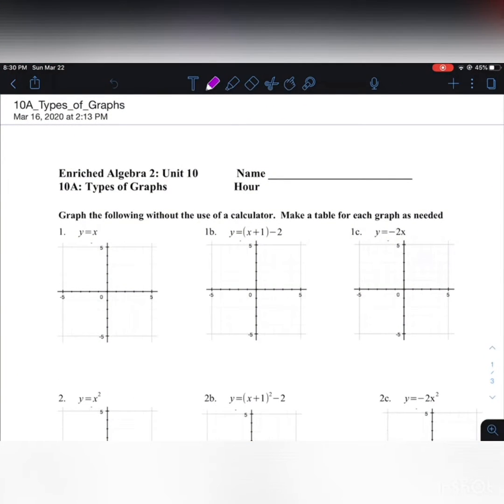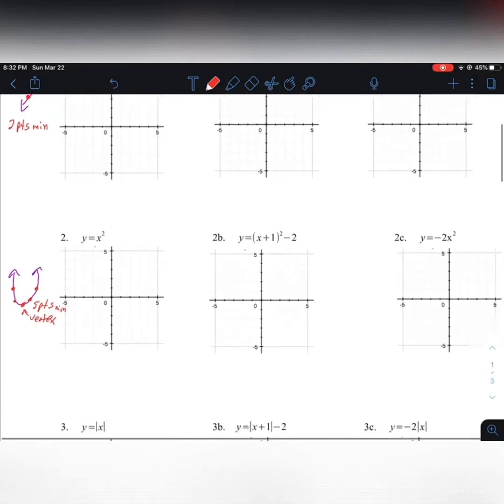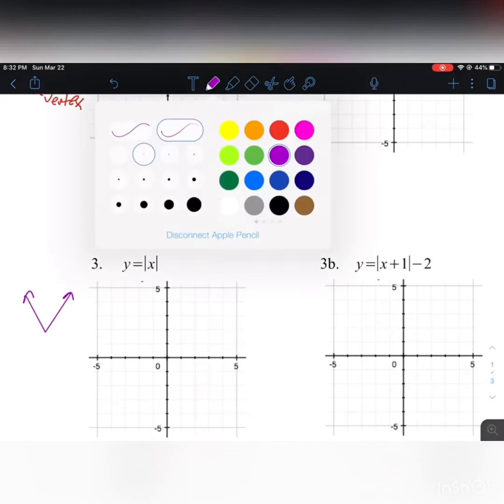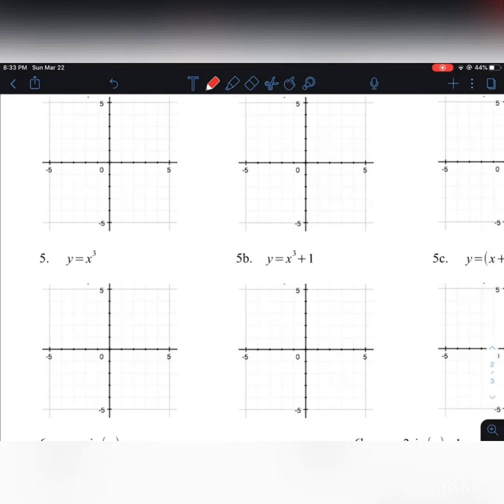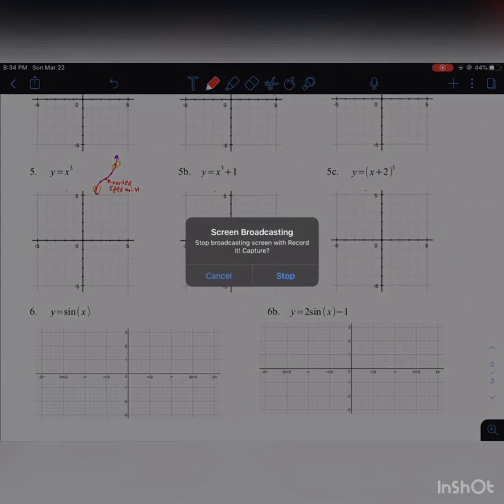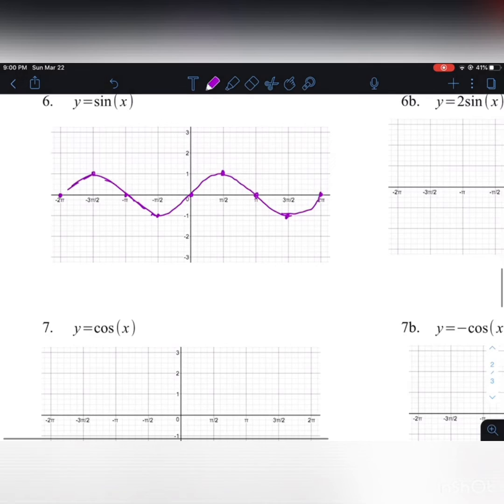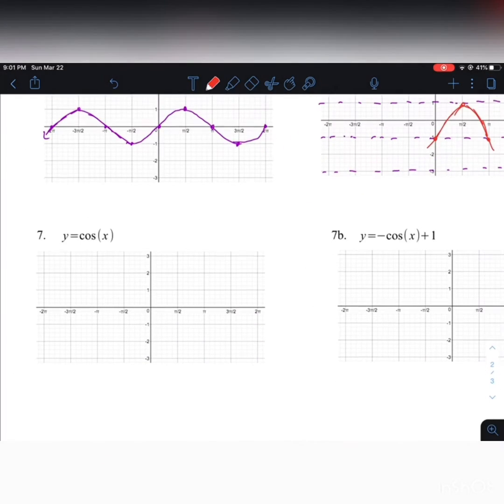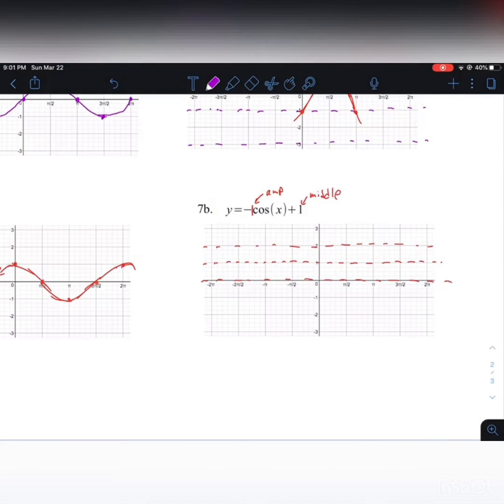Enr Alg2, 10A Types of Graphs (Notes)